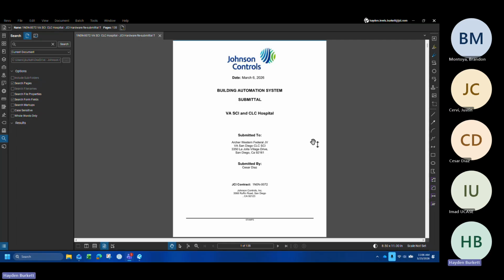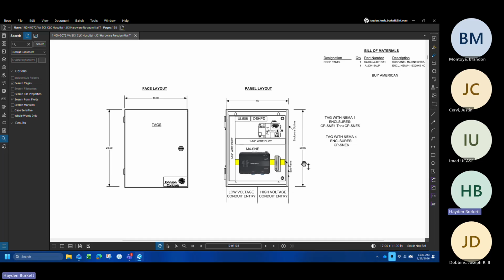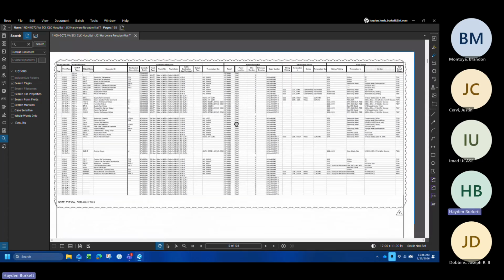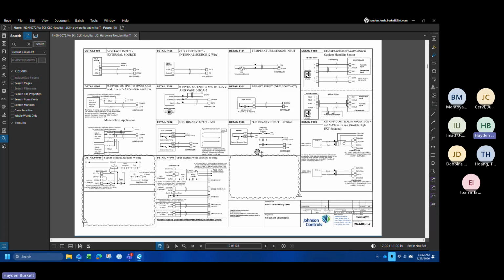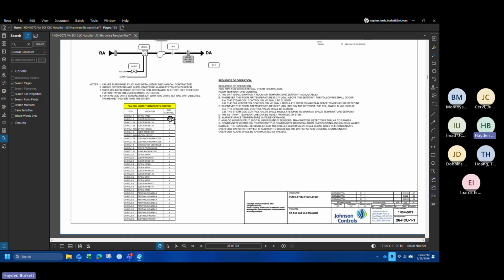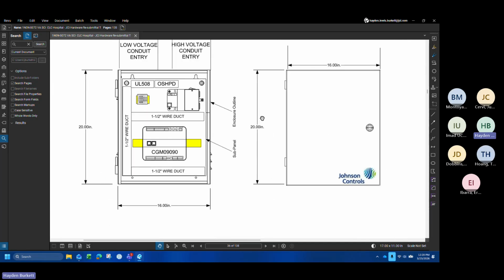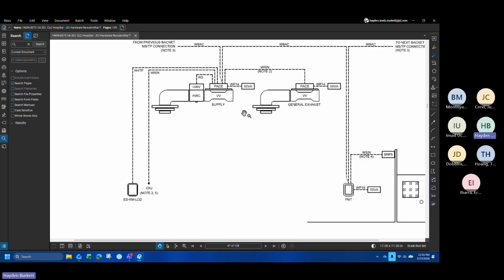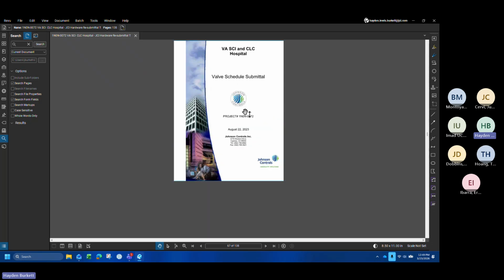JCI Controls Hardware Walkthrough JCI Training Part 1